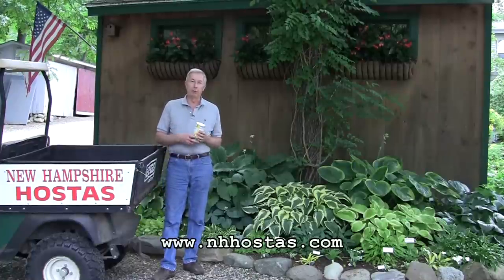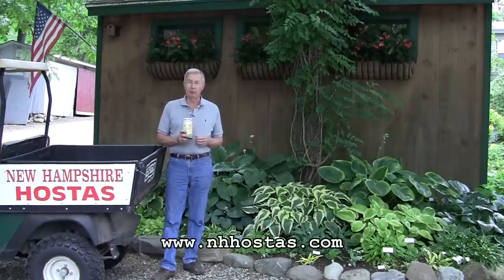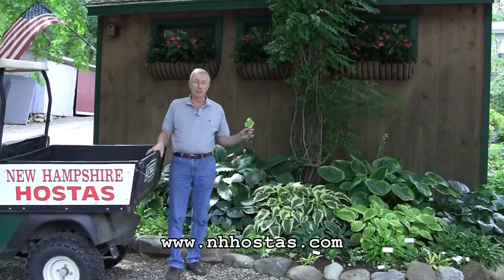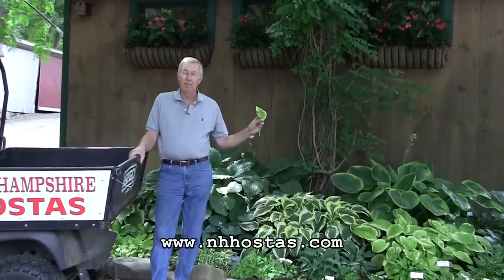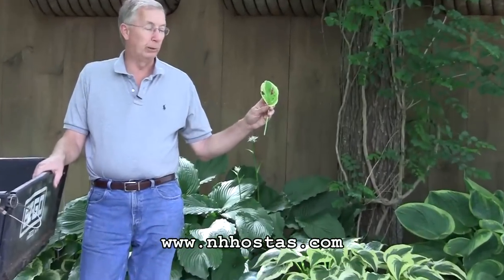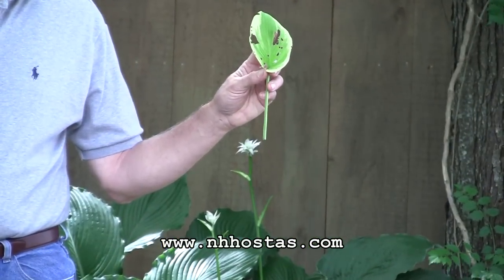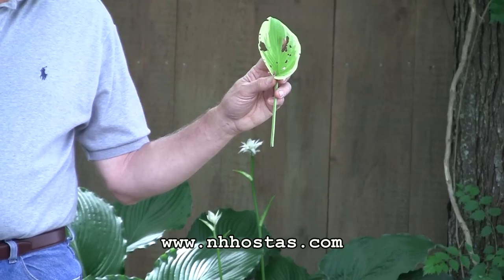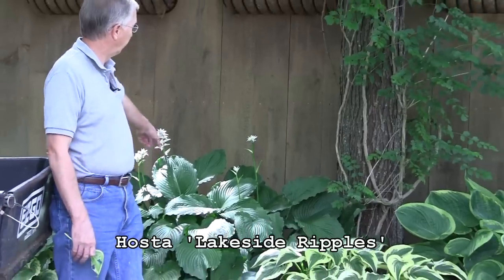How To Keep Slugs & Snails Out Of Your Hosta Garden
Join New Hampshire Hostas owner Richard Merritt as he explains how to use Sluggo organic bait control to keep slugs and snails away from your hosta garden.  Yes, beer slug traps do work, but Sluggo does it faster and more effectively.